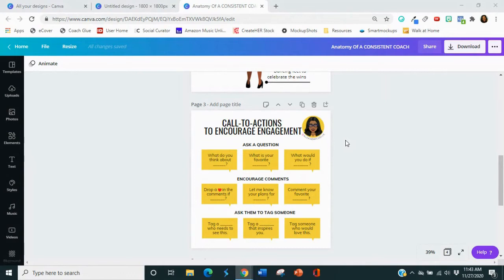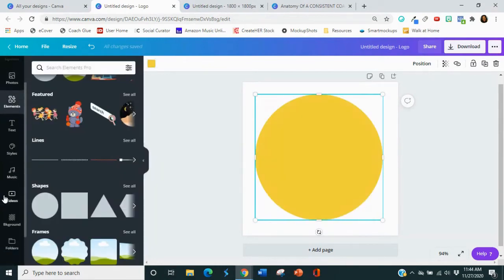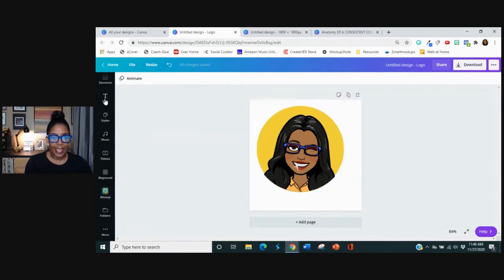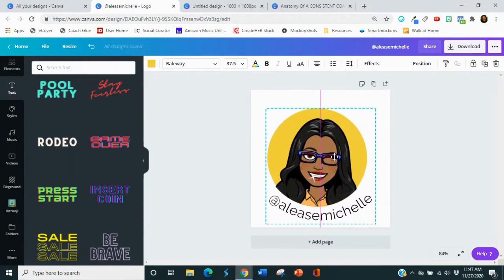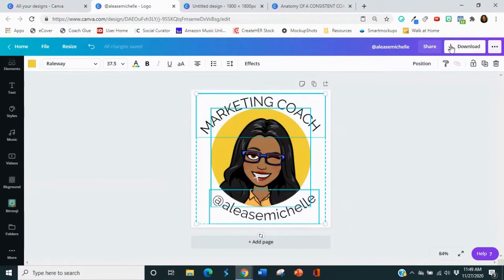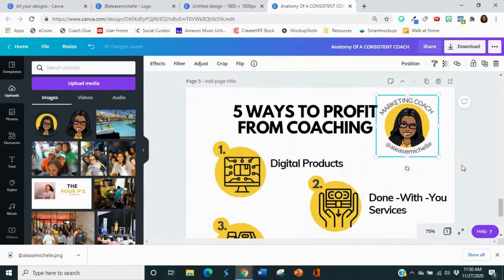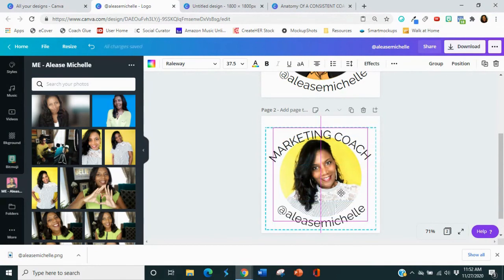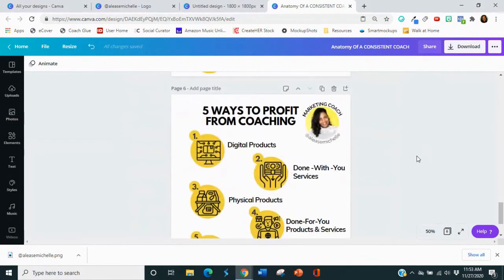How To Create CURVE TEXT IN CANVA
It's finally here - curve text for Canva.
Canva makes creating logos with curved text so easy.

In this canva tutorial I show you step by step how to create a simple logo with curved text to use as a creative way to brand your social media graphics.